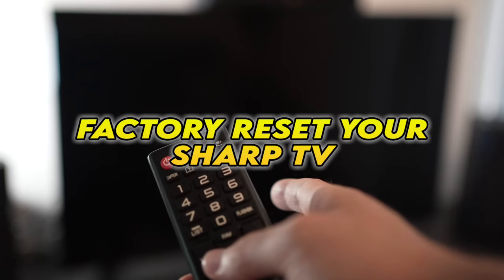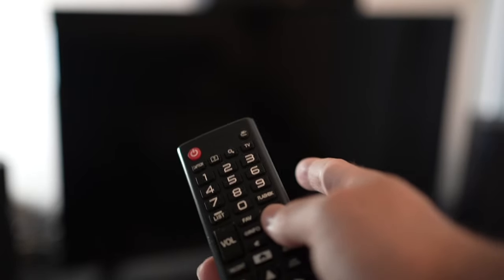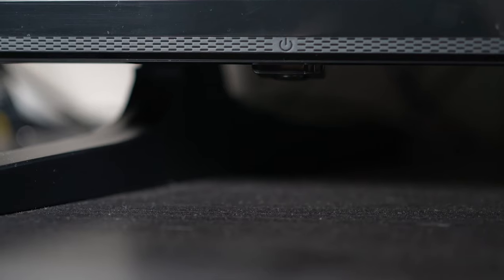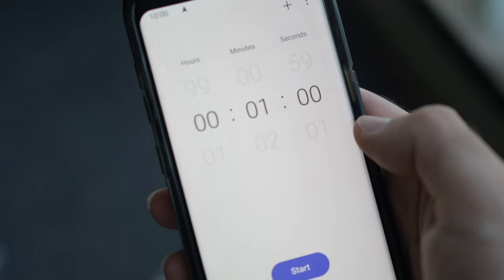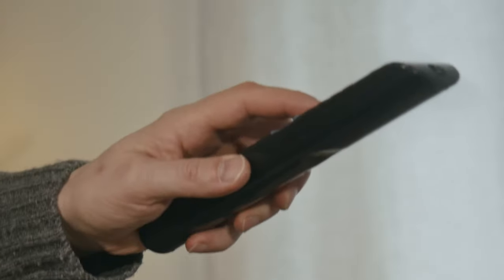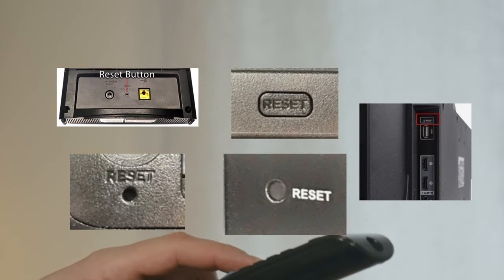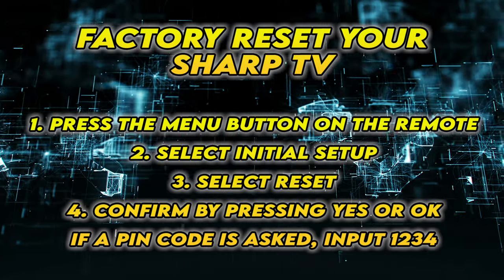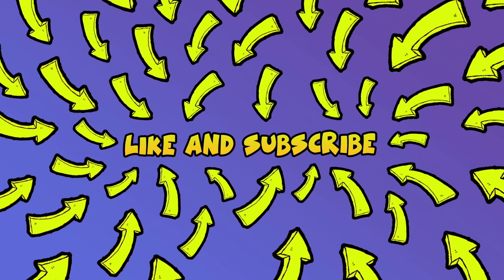How to Factory Reset Sharp TV to Restore to Factory Settings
I will show you how to factory reset your Sharp TV in case you are having problems or simply want it to be restored to the factory settings. I will even show you how to soft reset it in case you don't want to erase everything.